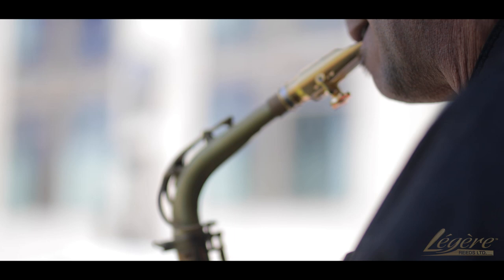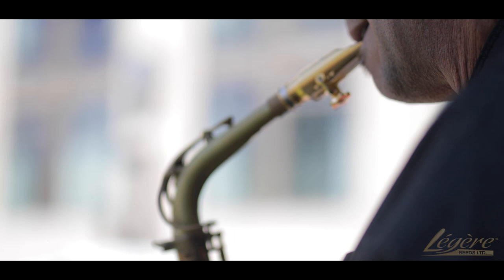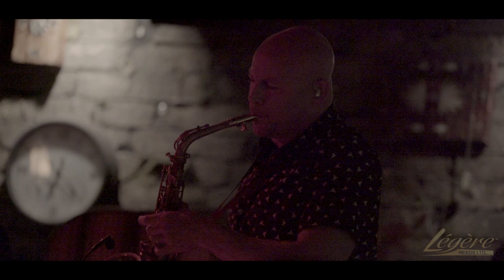Jason Whitmore Exclusively Plays Légère Reeds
Classically trained Légère Artist Jason Whitmore,  pushes the boundaries on the saxophone with his unique style of House and Electronic music! Jason exclusively plays Légère Signature Series #2.5.

Music "The Way" DJ Schoeny Ft. Jason Whitmore
Directed by Jeff Corrigan